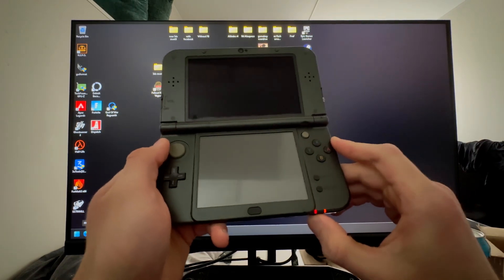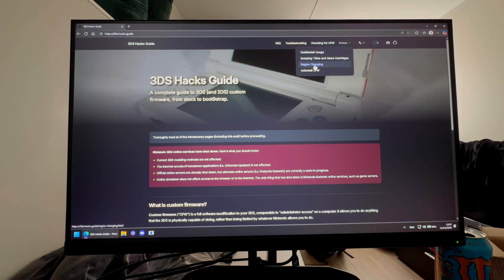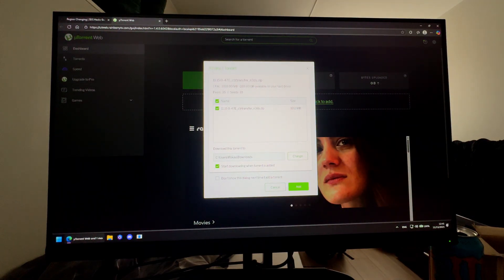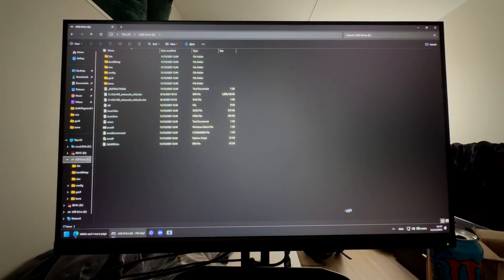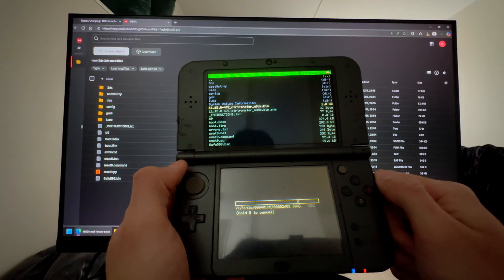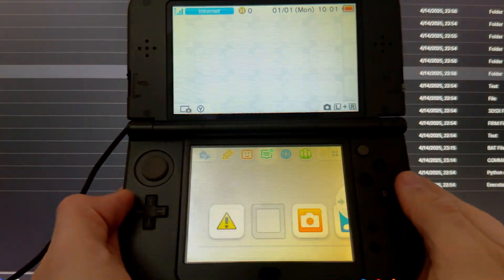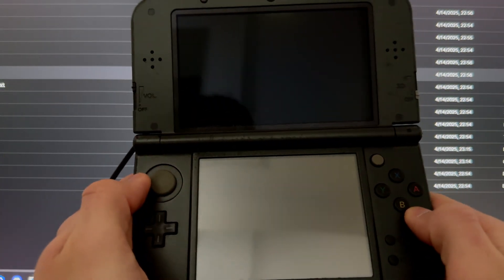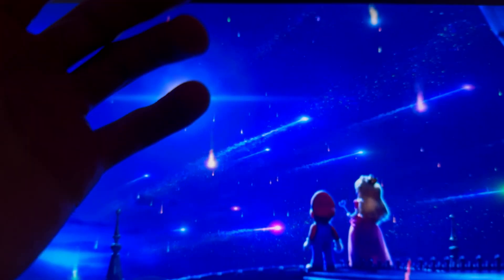UNABLE TO MOUNT CTRNAND FIXED! (HOW TO TUTORIAL)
In todays video i will be showing you guys how to fix failed to load ctrnand or load the ctrnand firm please use a external one press anny button to shutdown. This will work ln any nintendo 3ds or 2ds